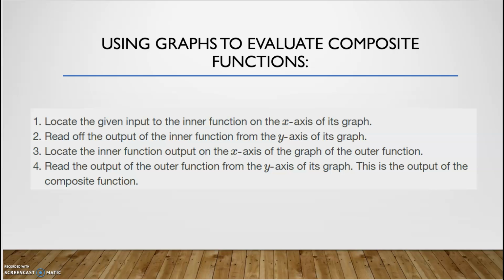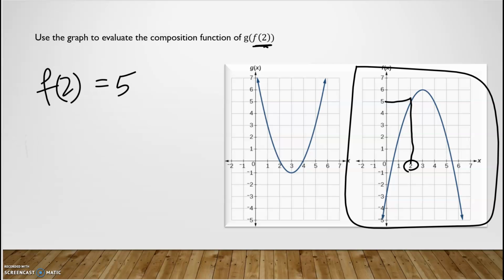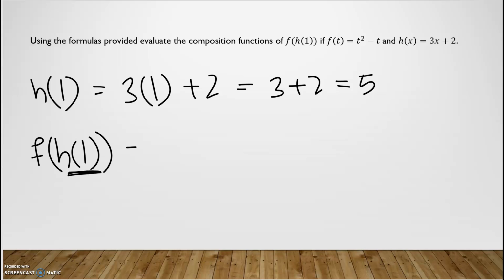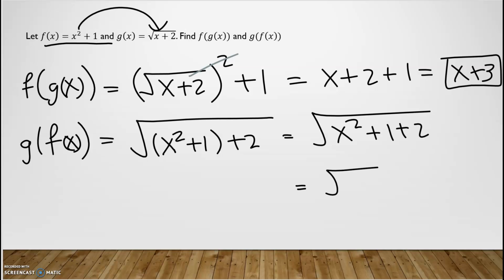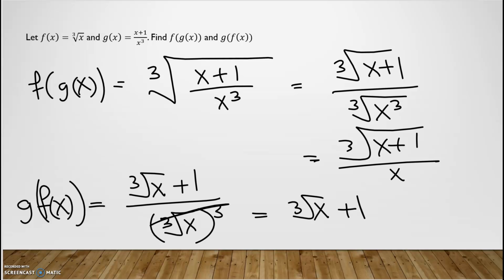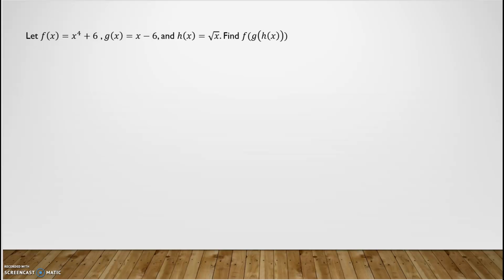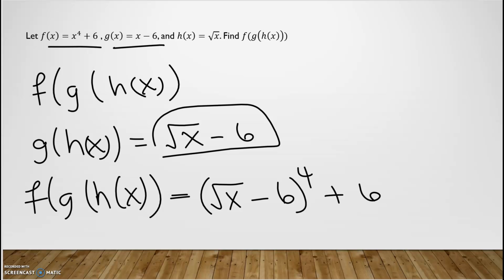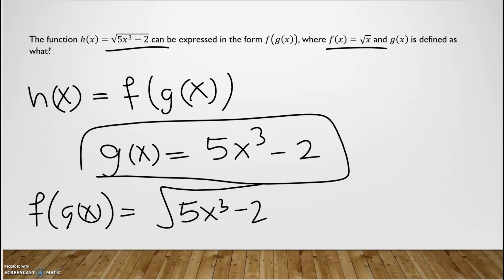Section 3.4 Part 2